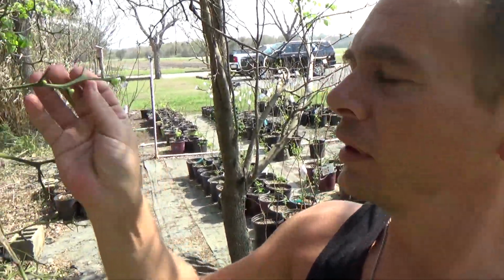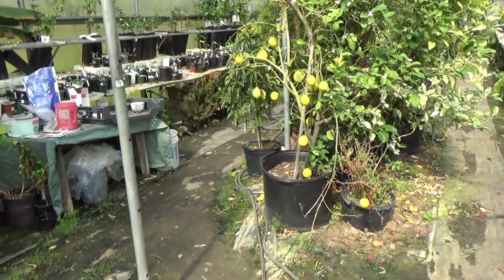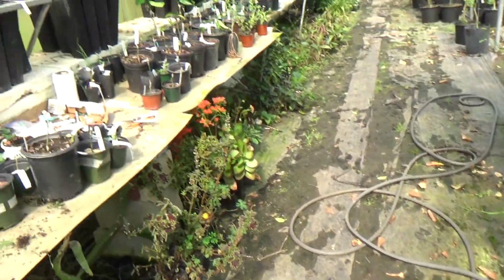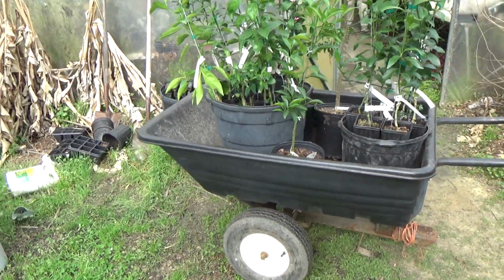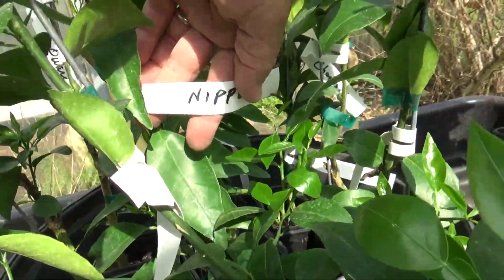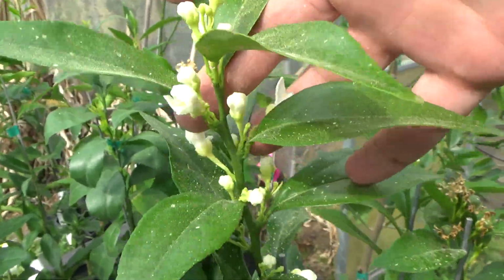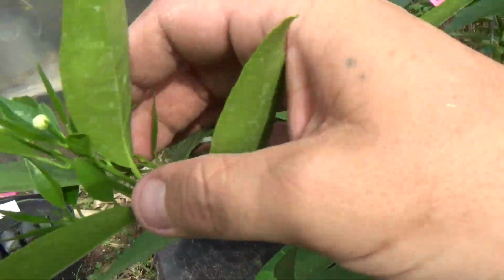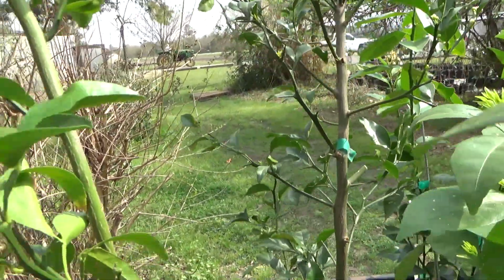Buying Tough Citrus Trees 🍊 For The New Hidden Citrus Grove 🍋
Im heading to buy some rare cold hardy citrus tree from Stan Mckenzie. Tour his greenhouse and see what stuff he has available for our new hidden citrus grove in north carolina. Tough citrus in north carolina